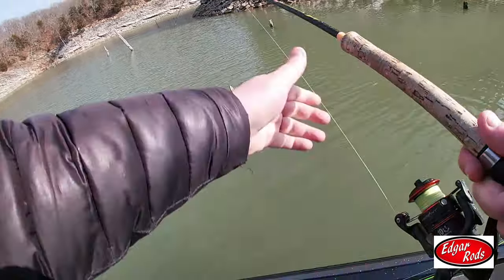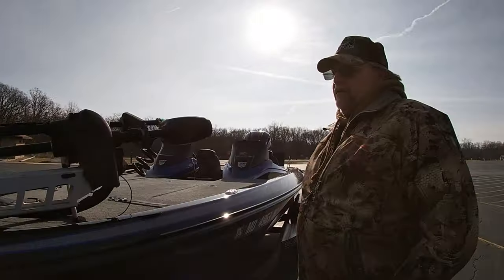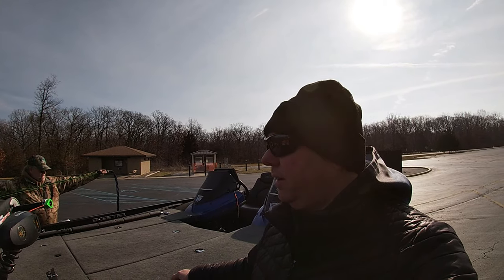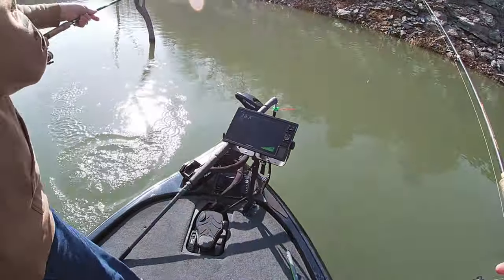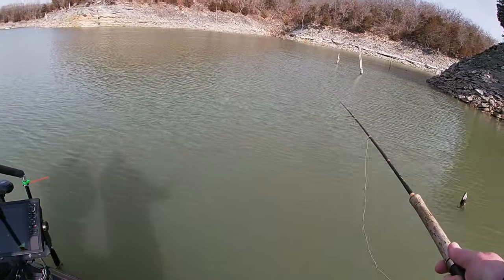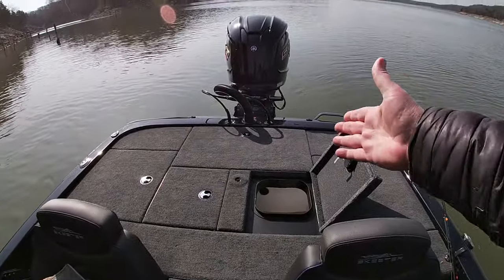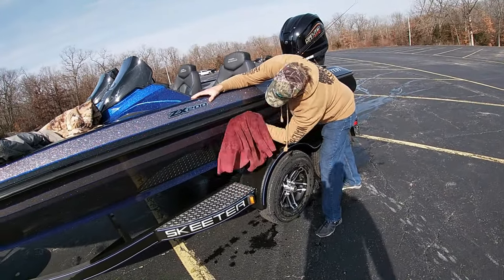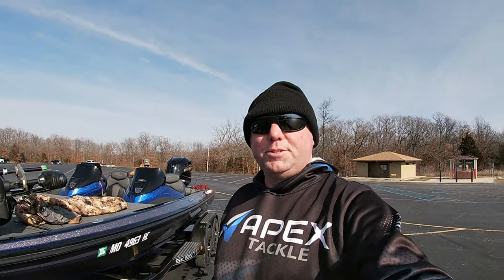New Skeeter Bass Boat set up in 2024! Catching Big Crappie with a Hair Jig! Mark Twain Lake.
We try to find open water to catch crappie and try out a new skeeter bass boat!

Snipping Braid